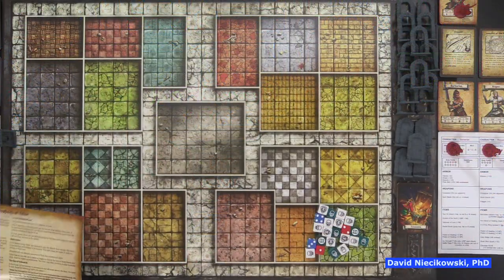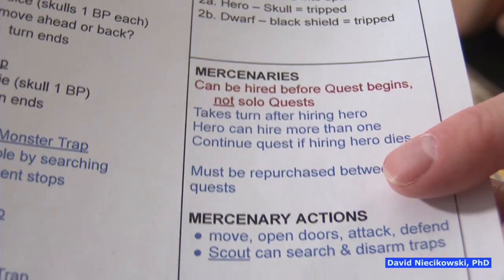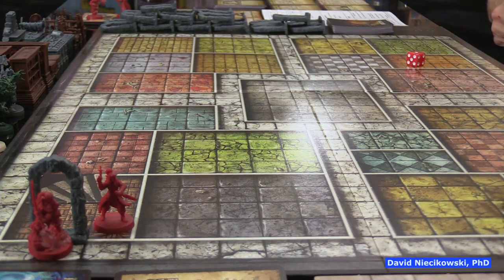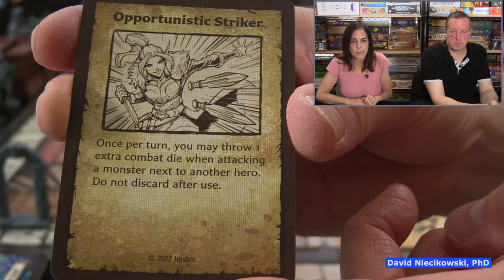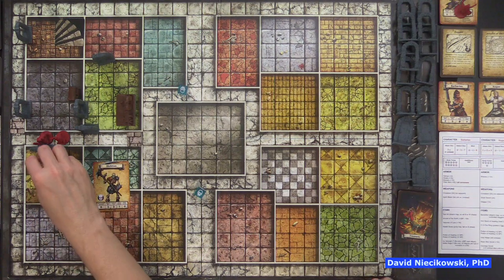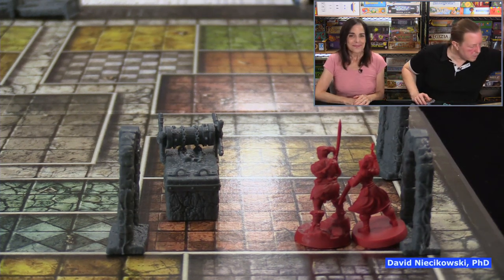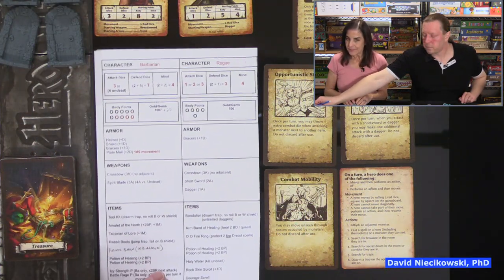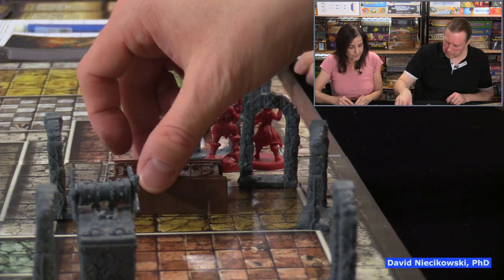HeroQuest & Rogue (2021): The Prophecy of Telor: Quest 1 - Return to Melar's Maze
This is an expansion included The Mythic Tier for the 2021 Hasbro crowd-sourced version. It includes 2 more exclusive figures, and all available unlocks.
Mentor & Wizard Hero Card
Witch Lord
Warlock Hero by Shauna Nakasone
6 Extra Combat Dice
2 Extra Skeletons
2 Extra Goblins
Prophecy of Telor Quest Book by Stephen Baker
2 Extra Zombies
Druid Hero by Nikki Dawes
2 Extra Orcs
2 Extra Mummies
The Spirit Queen's Torment Quest Book by Teos Abadia
Bard Hero
2 Extra Abominations
2 Extra Dread Warriors
1 Extra Dread Sorcerer
1 Extra Gargoyle
Quest Book by Joe Manganiello with Dragon Miniature and Game Tiles

Prepare for battle! Independent, but loyal to the monarch, The Rogue Heir of Elethorn is a nimble skirmisher deadly with small blades. When you play as this hero, you lack the ability to use metal armor and shields, but you're equipped with your trusty bandolier, and are always ready to meet danger head on. This collector's edition item includes 2 highly-detailed Rogue Heir of Elethorn figures with powers and skills not seen in HeroQuest characters. It also includes 12 game cards, and a story card featuring an important letter from a secret group, addressed to the Rogue Heir. (Requires HeroQuest Game System to Play. Sold Separately).

Includes 2 finely detailed miniatures, 12 game cards, and story card. (Requires HeroQuest Game System to Play. Sold Separately.)

THE ROGUE HEIR OF ELETHORN: This HeroQuest character collection includes 2 finely-detailed miniatures, 12 game cards, and a story card. (Requires HeroQuest Game System to Play. Sold Separately)
EXPAND YOUR GAMEPLAY EXPERIENCE: Go deeper and broader into the world of HeroQuest with this nimble skirmisher who has unique powers and skills not possessed by any other HeroQuest character
CHOOSE YOUR HERO: Choose to play as the male or female Rogue Heir of Elethorn. Each one has the skills as a well-trained knife fighter ready to stand between allies and danger
WELL-HONED FIGHTING SKILLS: Combat Mobility, Ambidextrous, Dagger, and Bandolier cards reveal unique advantages you acquire when playing as this reluctant, yet loyal hero
HEROQUEST BOARD GAME SYSTEM: The Rogue Heir of Elethorn figures and other components require the HeroQuest Game System to Play (Sold Separately)

dungeon crawl hero quest Avalon Hill Heroquest The Prophecy of Telor:  quest 1 - Return to Melar's Maze The Rogue Heir of Elethorn david niecikowski